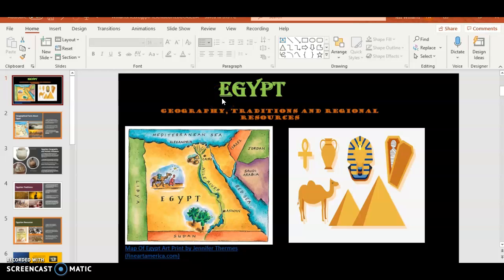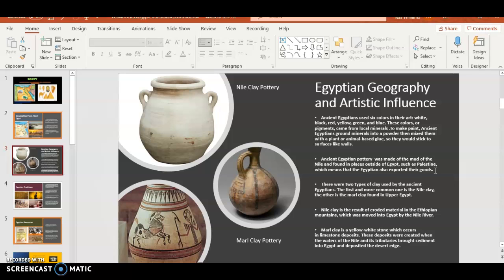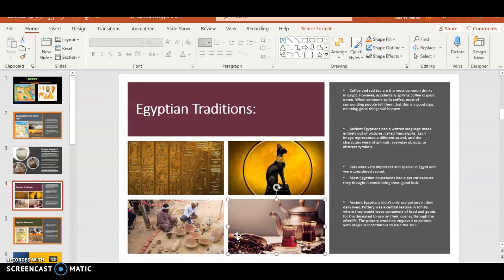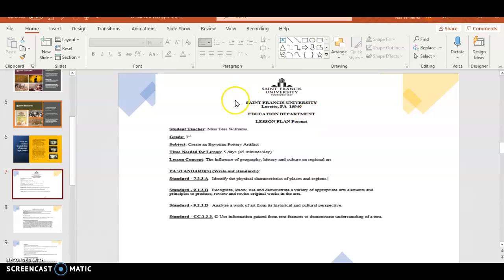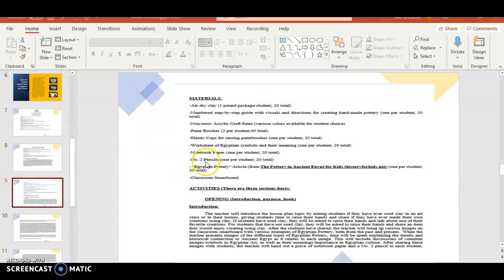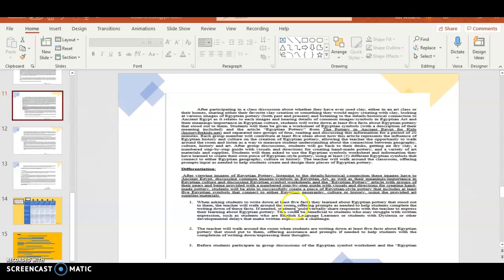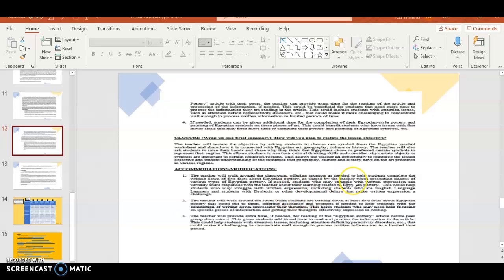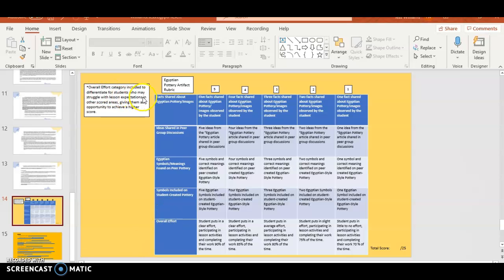Tess Williams; Final Project and Presentation EDUC 432 OA